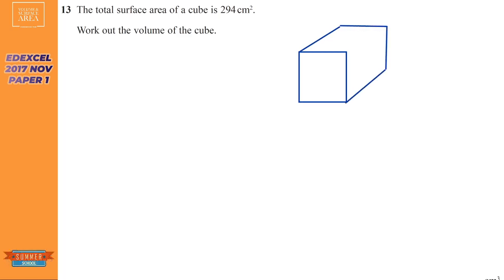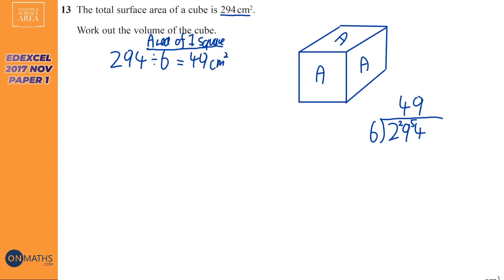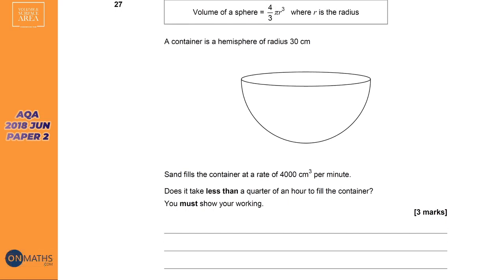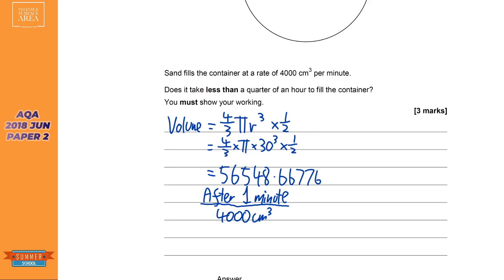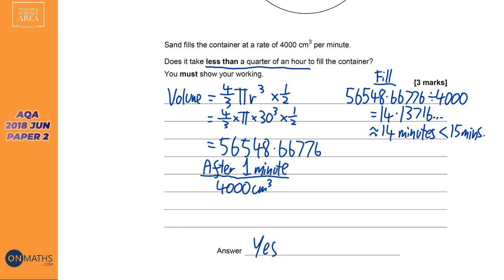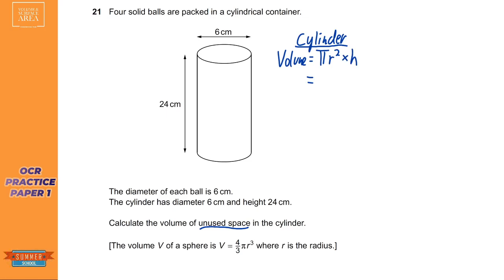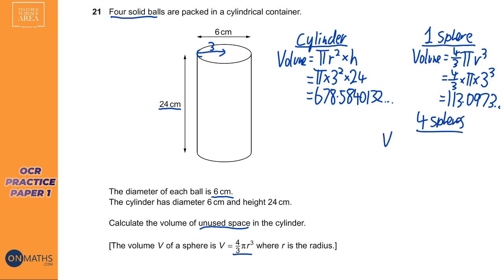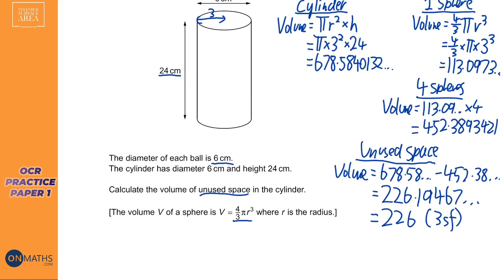Volume And Surface Area - Exam Walkthrough - GCSE Maths - Summer School - Onmaths